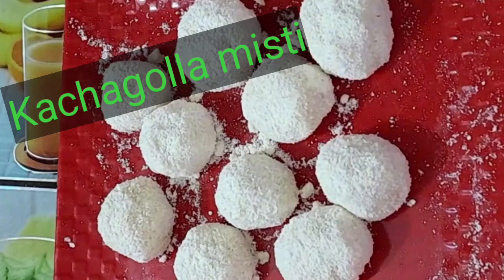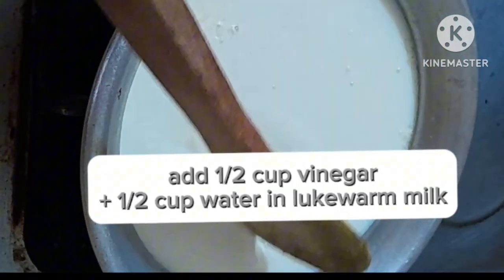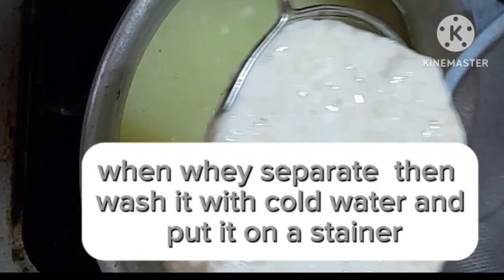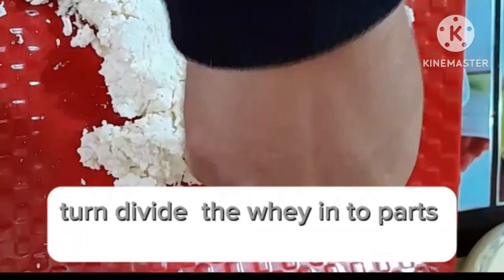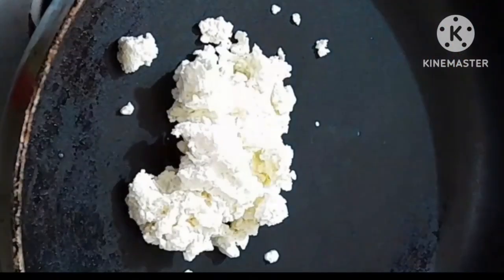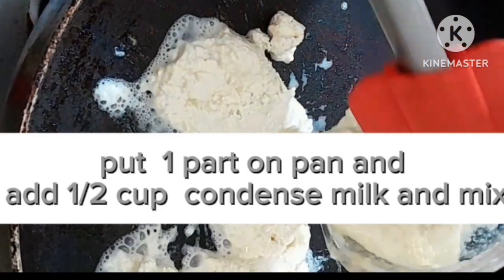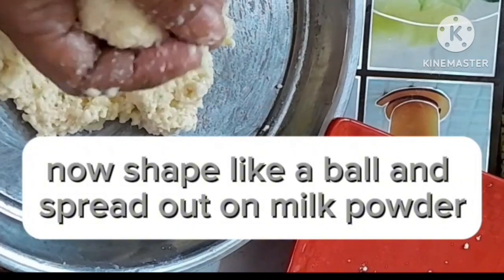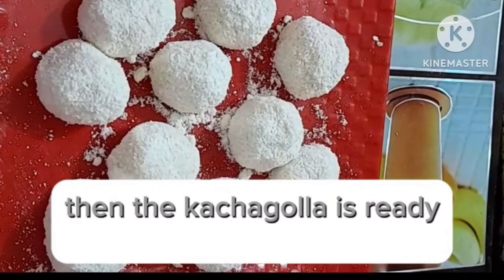Kachagolla Recipe নাটোরের কাচাঁগোল্লা@cookfoodandhealthtips61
Sweet Recipe

sweet recipe,
sweet recipes in tamil,
sweet recipes easy,
sweet recipes easy to make at home,
sweet recipes with milk,
sweet recipe bangla,
sweet recipe with milk,
sweet recipe at home easy,
kachagolla,
kachagolla recipe,
kachagolla recipe bangla,
kachagolla recipe bengali sweet,
kachagolla recipe/bangla pranhara kachagolla recipe,
kachagolla of natore,
kachagolla recipe without condensed milk,
kachagolla recipe by umme,
kachagolla recipe by selina rahman,
kachagolla recipe aysha siddika,
kachagolla easy recipe,
kachagolla recipe bangla without condensed milk,
kacha golla banana recipe,
kacha gola banano,
bengali sweet kachagolla recipe,
banglar rannaghor kacha golla,
bengali sweet kachagolla,
chanar kacha golla recipe,
chanar kacha golla,
dim misti recipe,
kacha golla misti recipe,
chana diye kacha golla,
nolen gurer kachagolla recipe,
easy kachagolla recipe,
kacha golla for any occasion,
kachagolla recipe food fusion,
gurer kachagolla recipe,
how to make kacha golla,
homemade kachagolla recipe,
kachagolla recipe in bangla,
lal chomchom recipe,
lancha misti recipe,
kacha golla misti recipe bangla,
kacha golla mithai,
kachagolla recipe with milk powder,
milk kachagolla,
kacha golla natore,
natore kacha golla,
nolen gurer kachagolla,
pranhara kachagolla recipe,
que qalo,
quick misti recipe,
kacha golla sweet recipe,
kacha golla
kacha golla without condensed milk,
kacha golla,
10 colour kofta,
5 colour recipe,
5 gram mukam,
6anar misti recipe,
7 cup halwa,
8 rokomer misti recipe